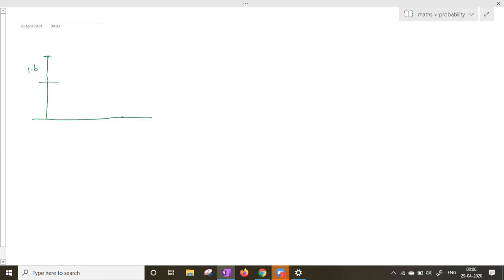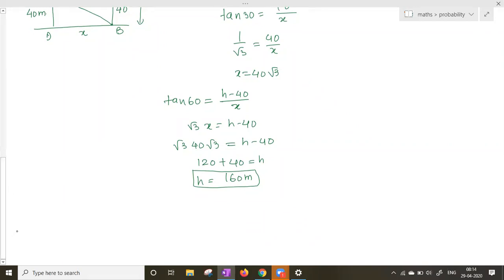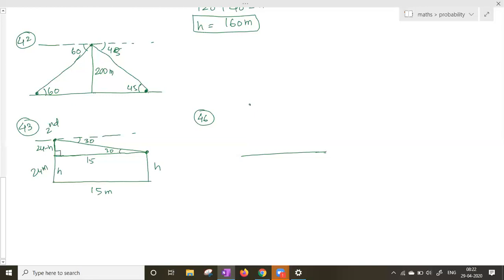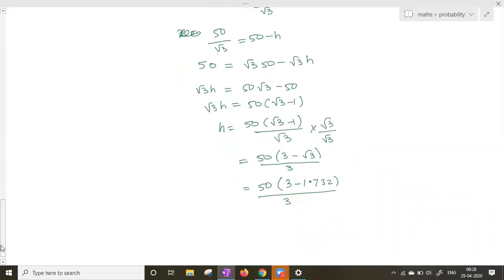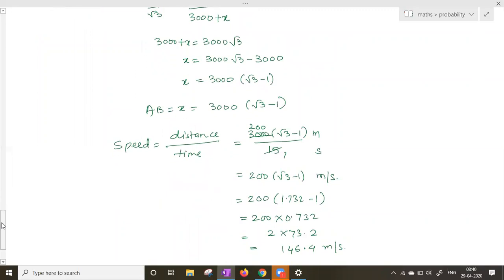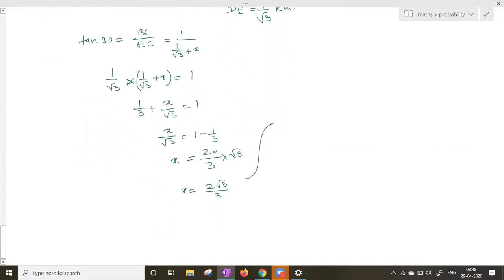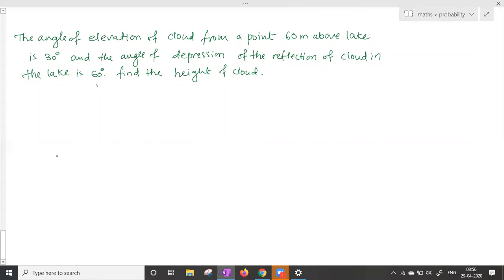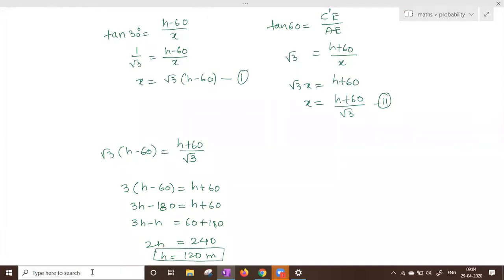10th GV Maths Applications of trigonometry (29th April)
10th GV Maths Applications of trigonometry (29th April)